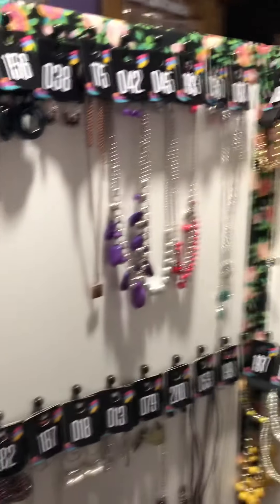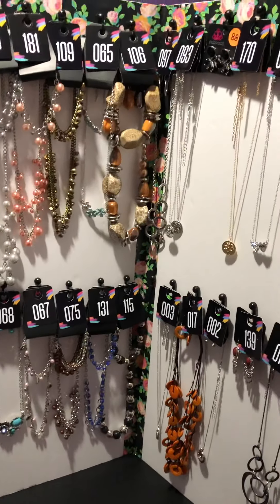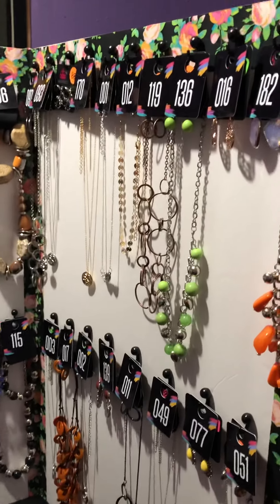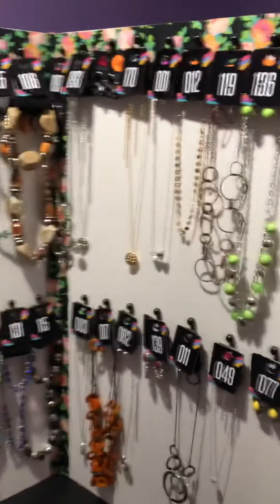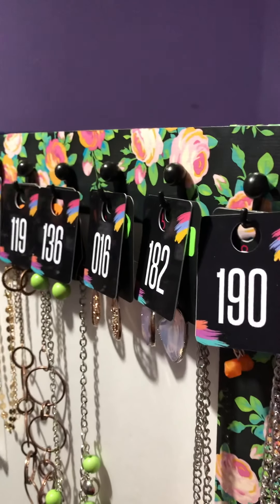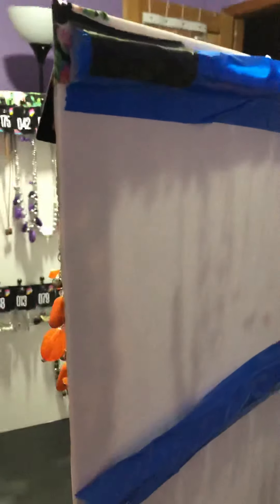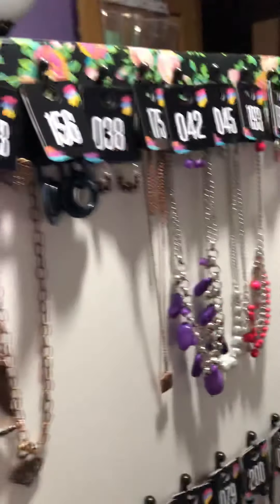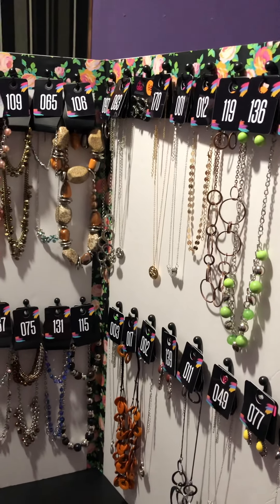Inexpensive Paparazzi Jewelry Display